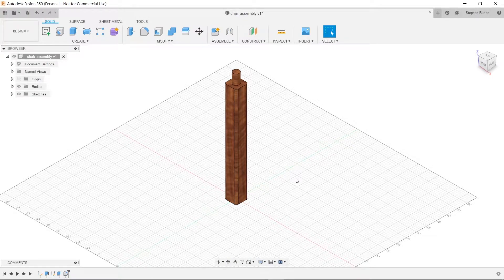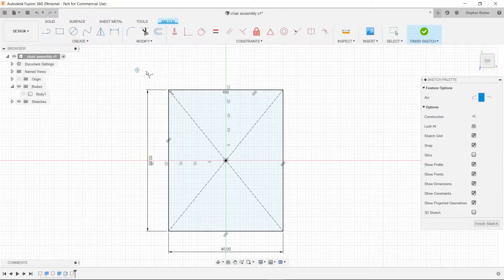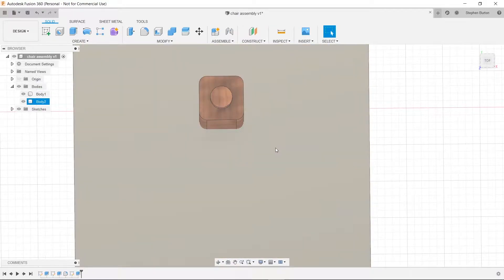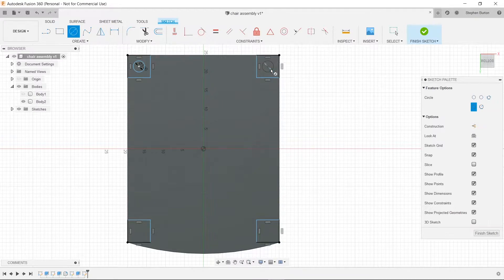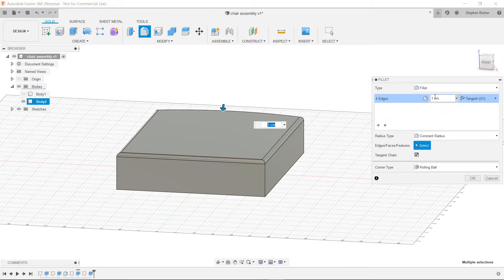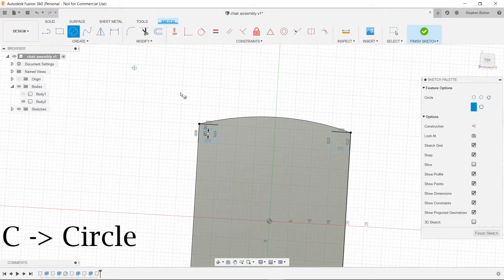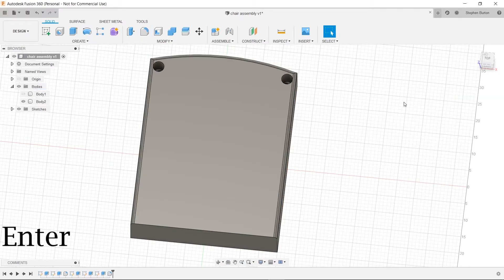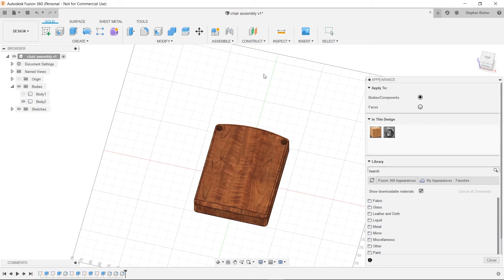How to make the seat of the chair in Fusion 360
In this video we are going over making the seat bottom of the chair so that it is perfect for everything to fit into it once we assemble it.